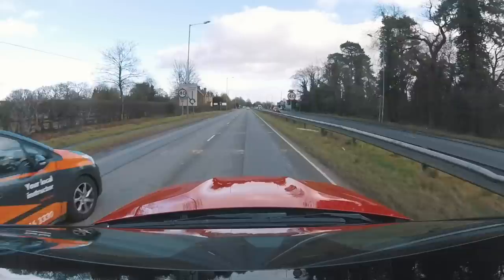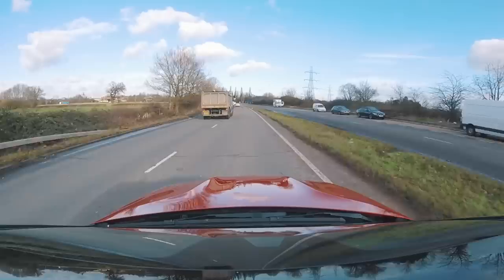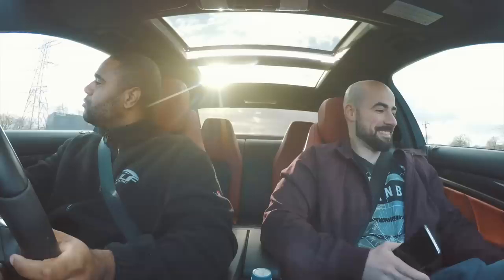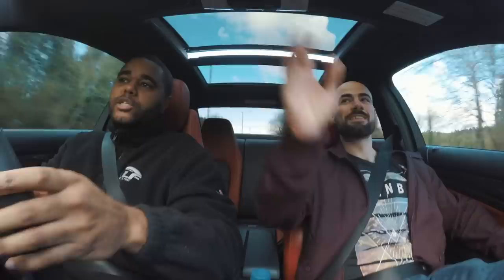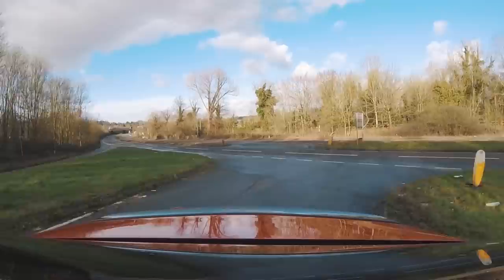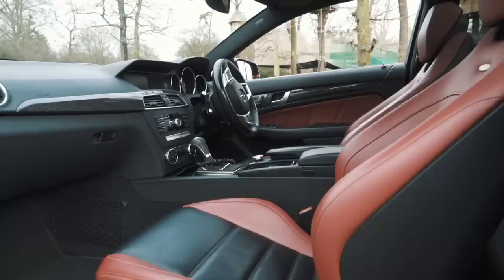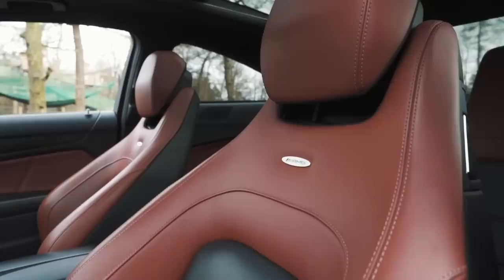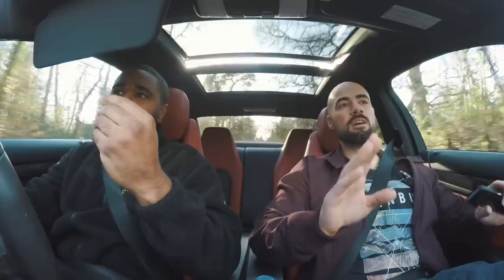MSL TUNED MERCEDES C63 AMG 530bhp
Thanks again to Ipowded Media For the editing the intro scene